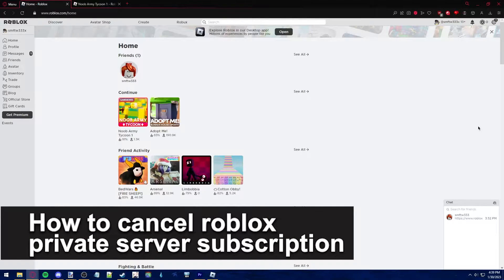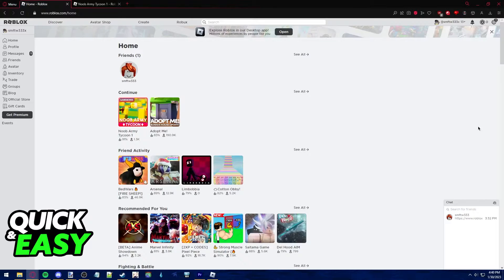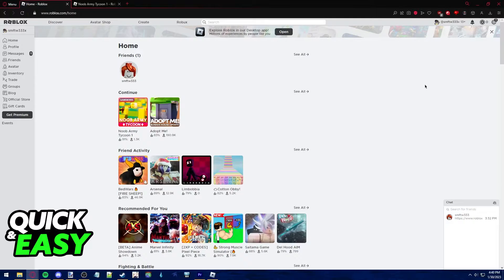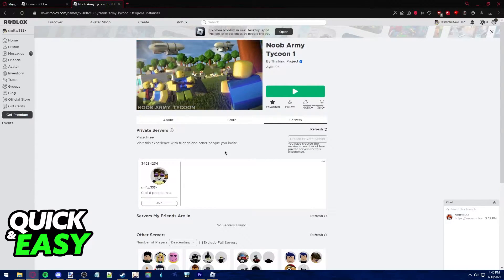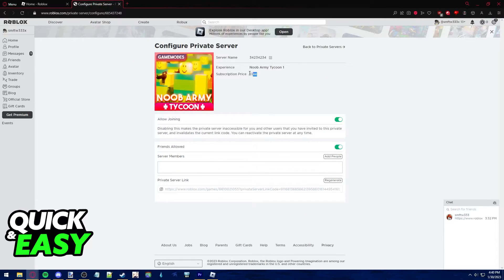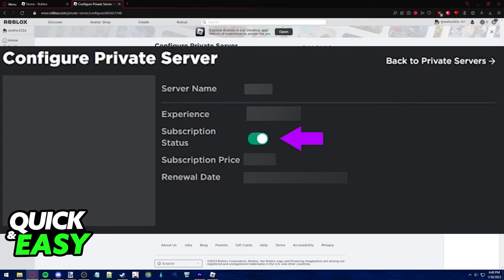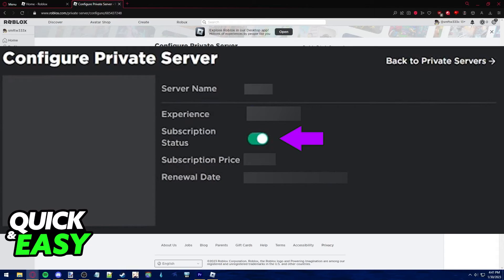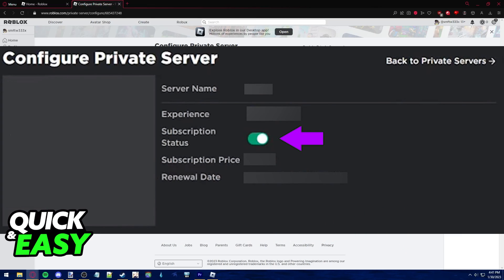How To Cancel Roblox Private Server Subscription 2025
In this video I will show you how to cancel roblox private server subscription 2025.

I hope I have helped you with the video!